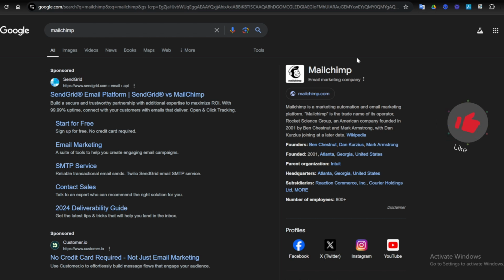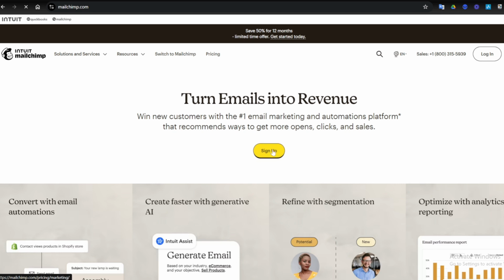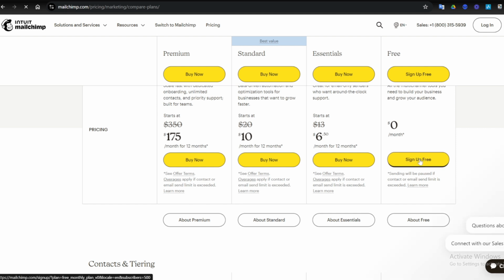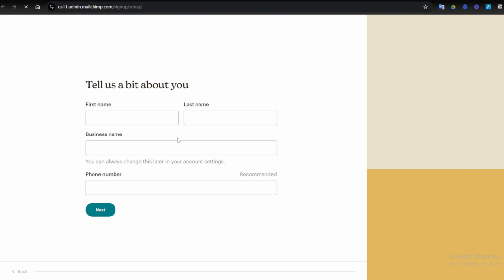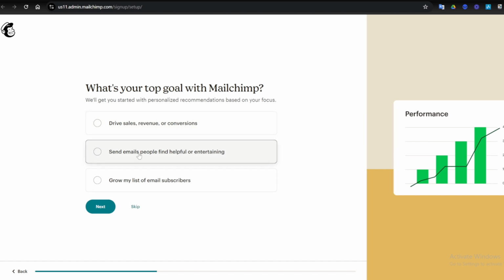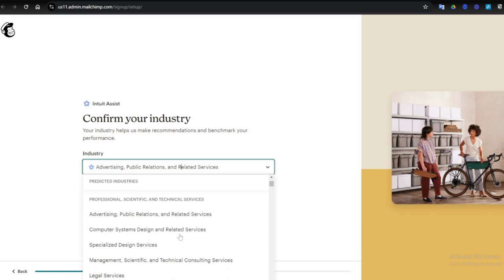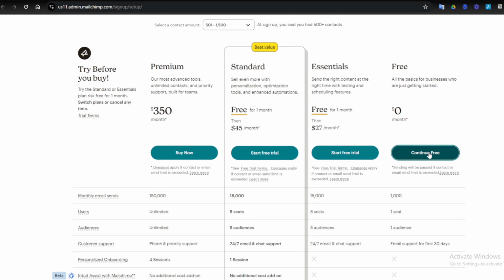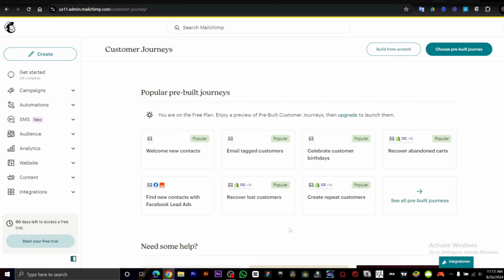How to Create Mailchimp Account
Learn how to create a Mailchimp account in just a few simple steps! This tutorial will guide you through the process of setting up your account and getting started with email marketing.